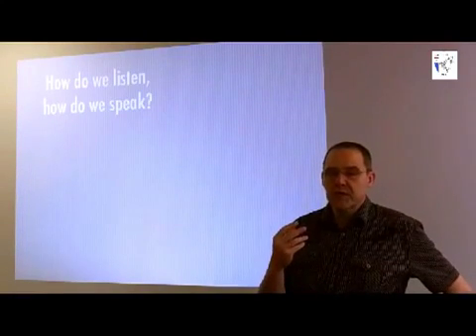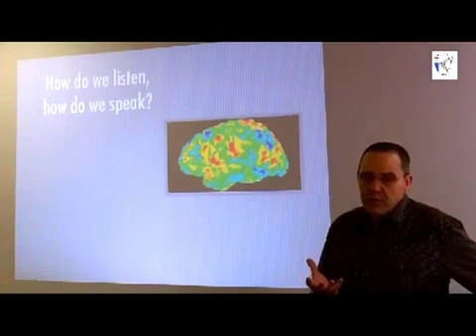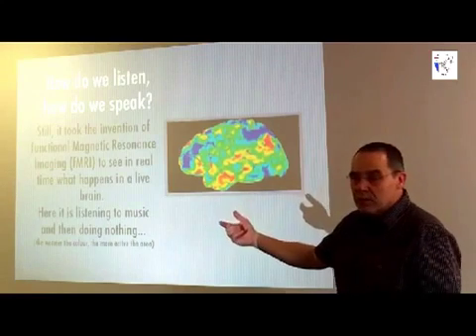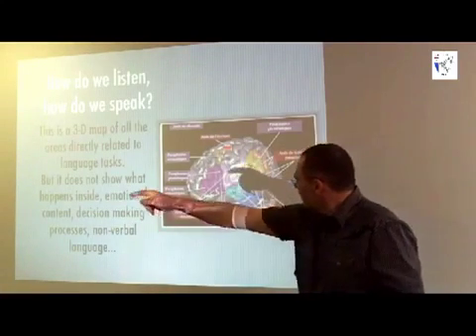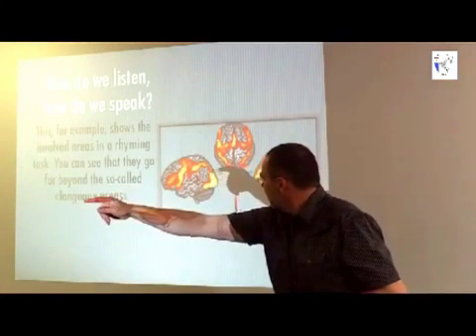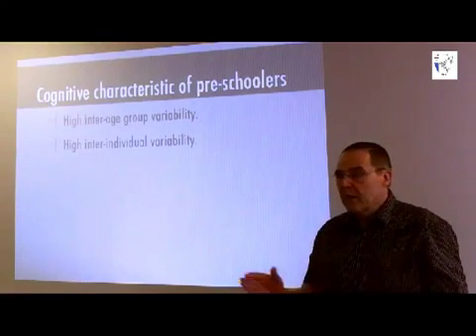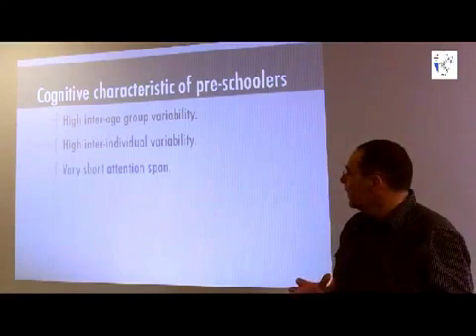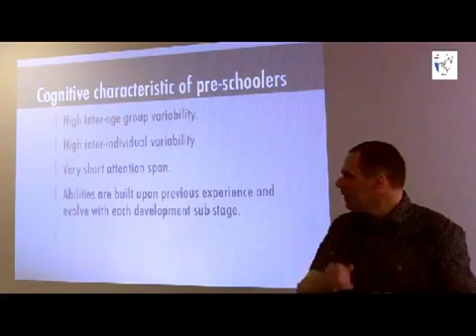R1VS metodika; 1 dala